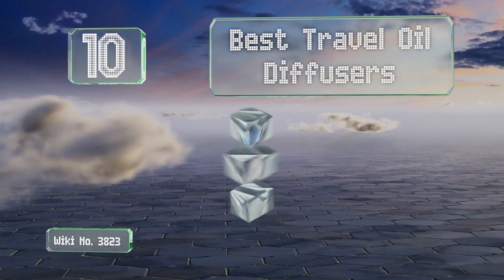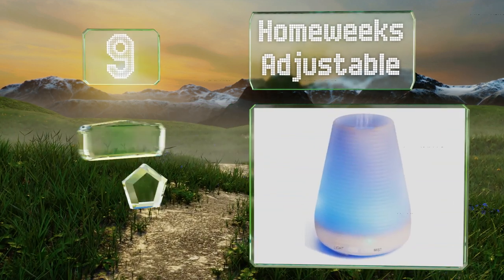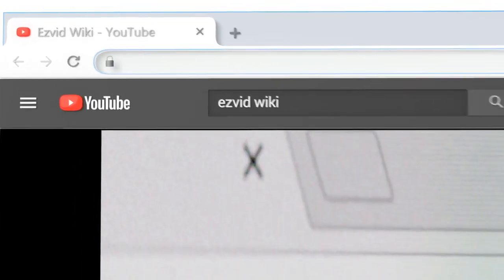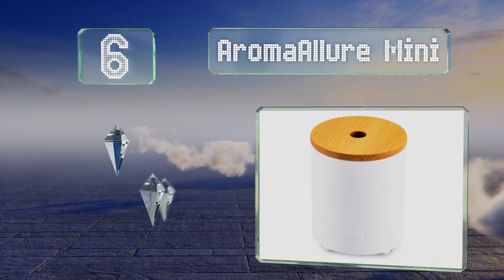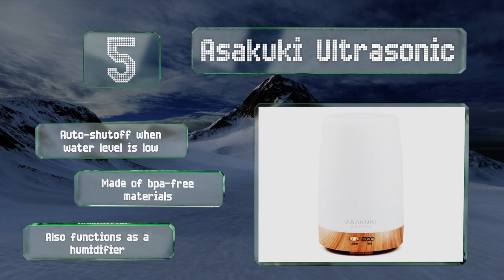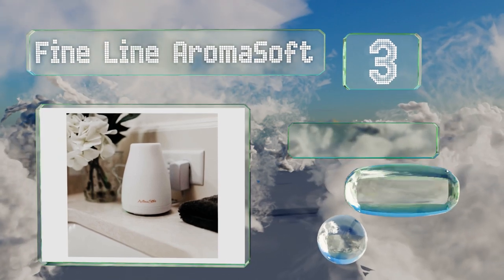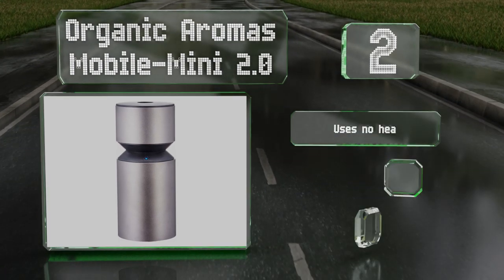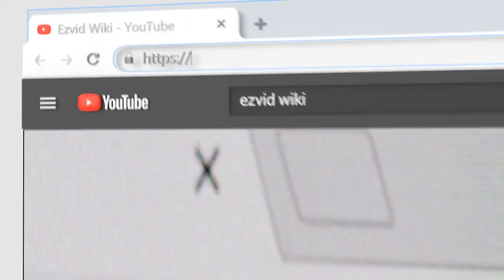10 Best Travel Oil Diffusers 2019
Our complete review, including our selection for the year's best travel oil diffuser, is exclusively available on Ezvid Wiki.

Travel oil diffusers included in this wiki include the pure enrichment purespa, zaq tour litemist, asakuki ultrasonic, actpe cool mist, aromaallure mini, homeweeks adjustable, organic aromas mobile-mini 2.0, urpower led, fine line aromasoft, and sparoom aromafier.